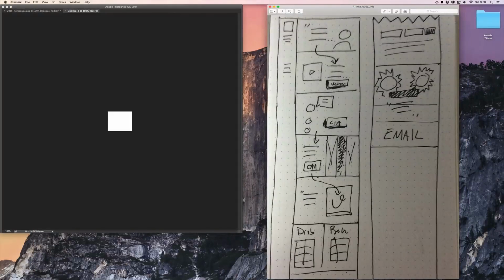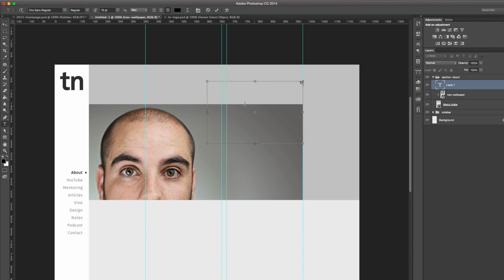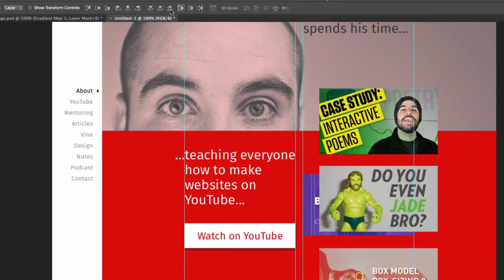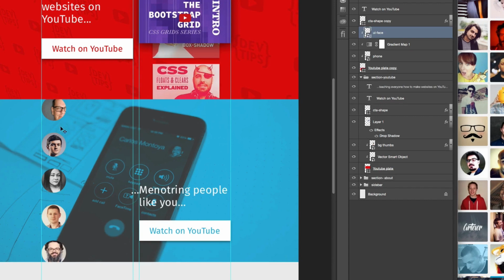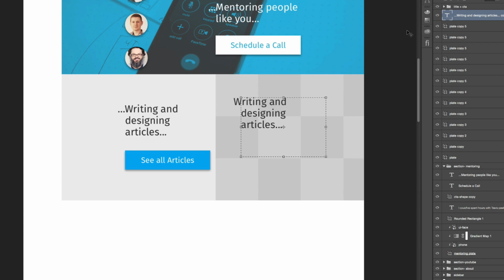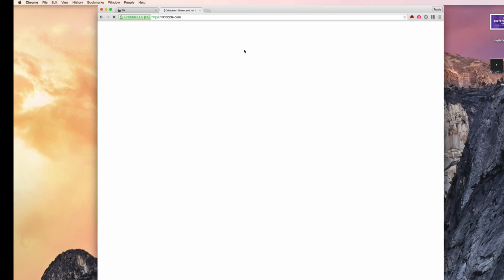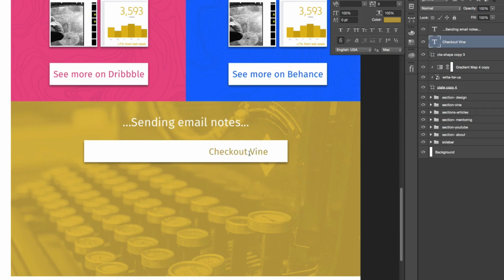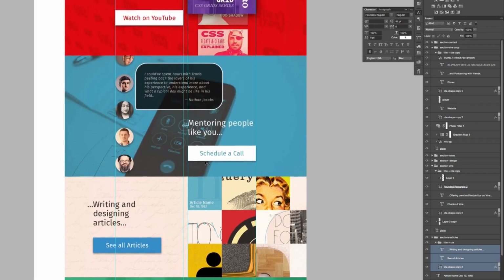Design + Code – Hour 3: Visual Design